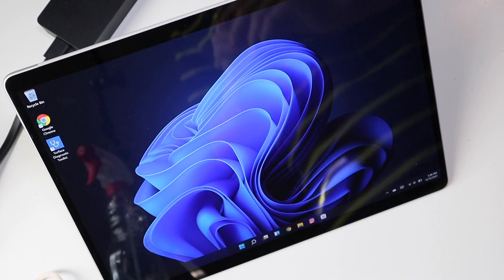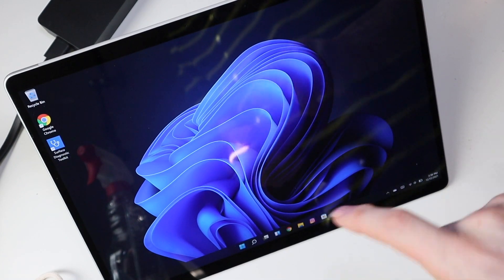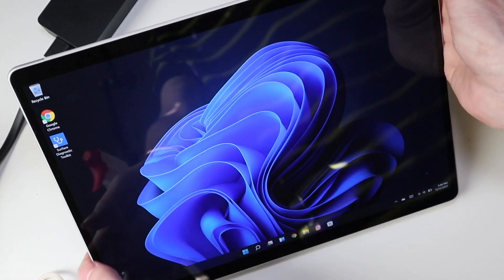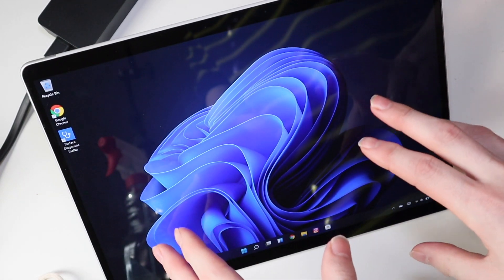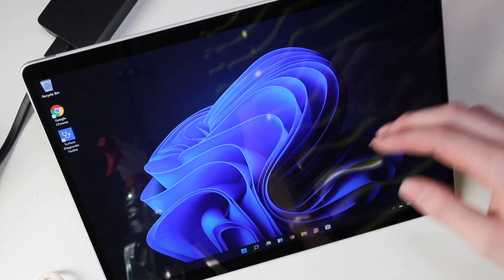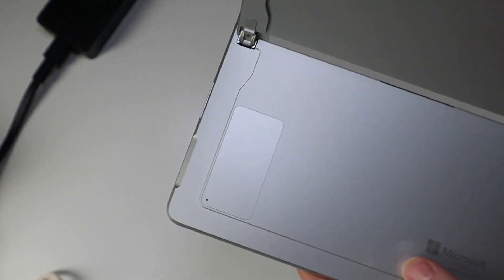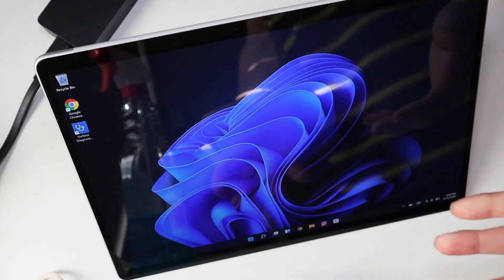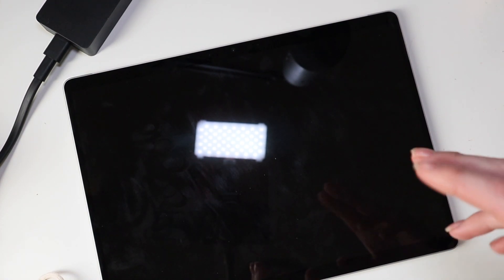Surface Pro 7 vs Surface Pro 8 - What Should You Buy?